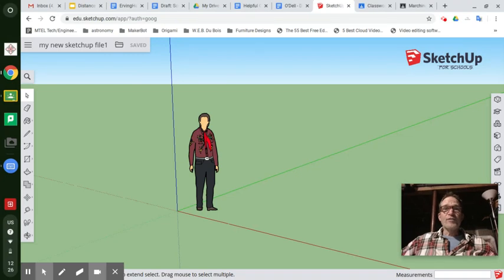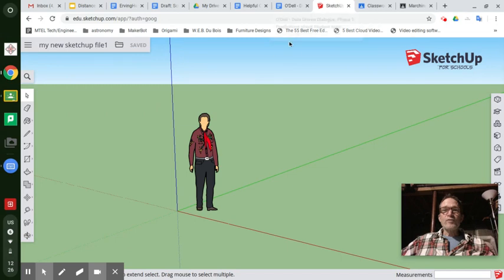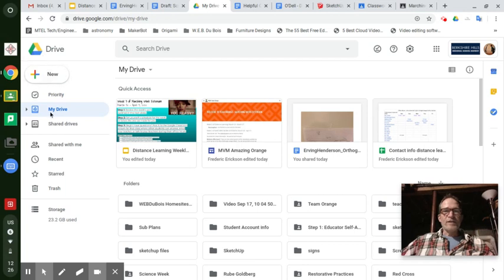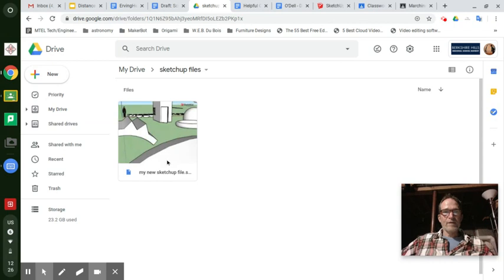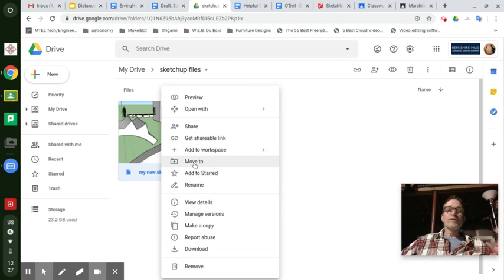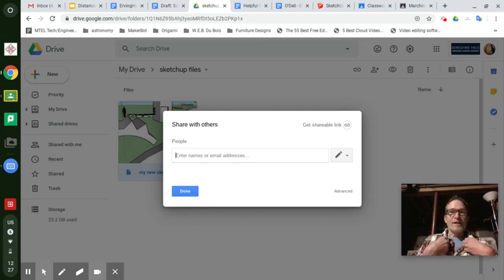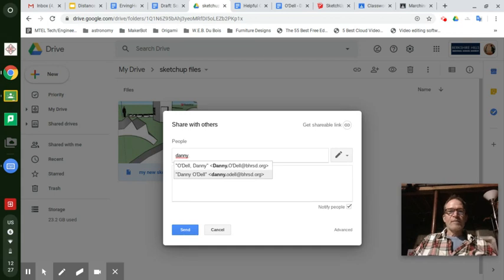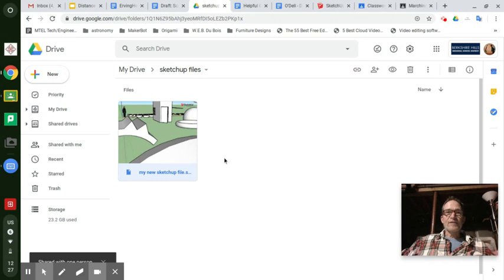Lesson 1.1: Sharing your SketchUp file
How to Share your file with others